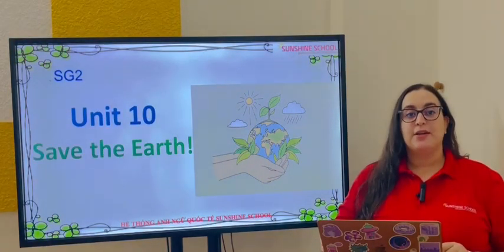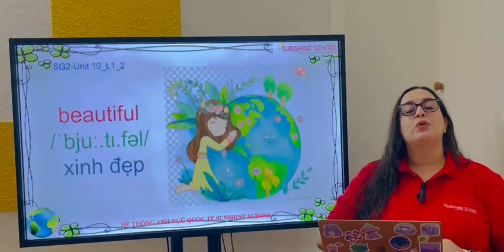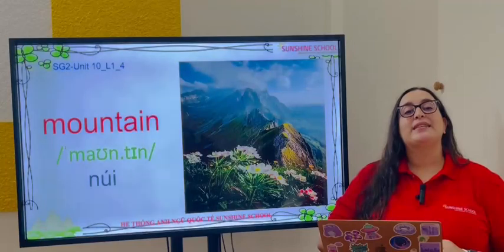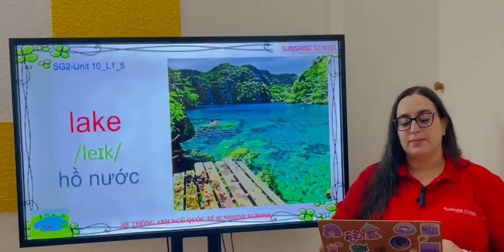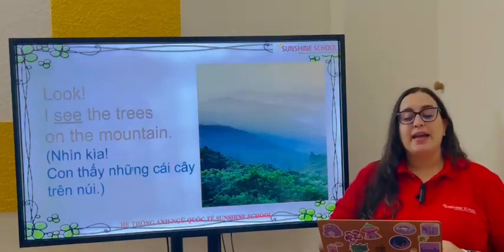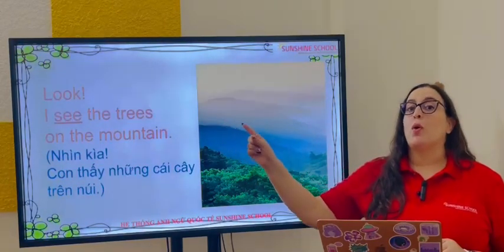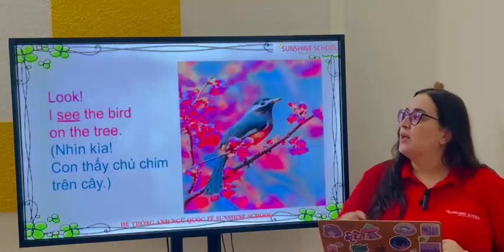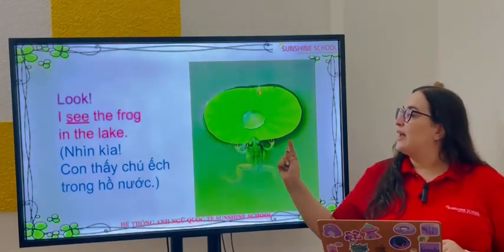SG2_U10_L1 (ss73)